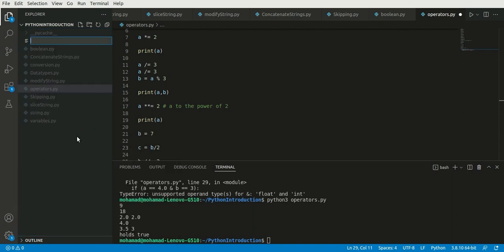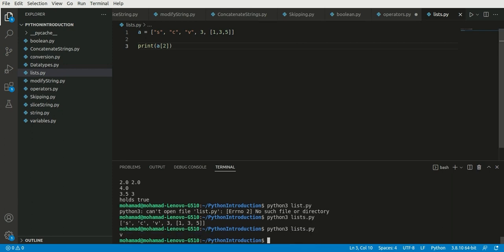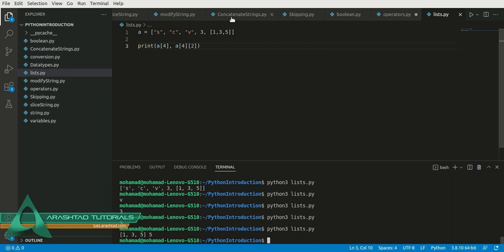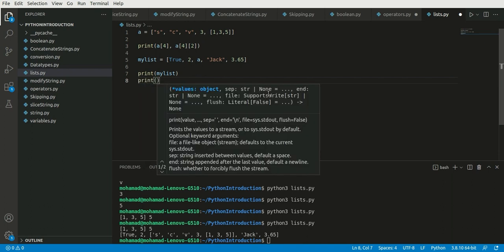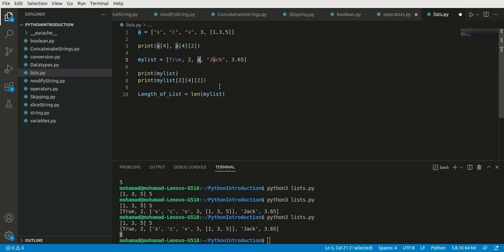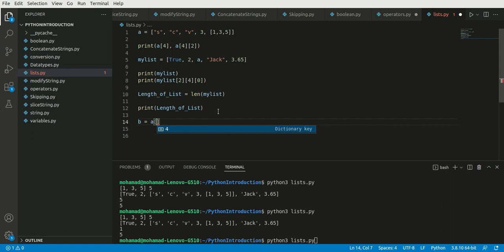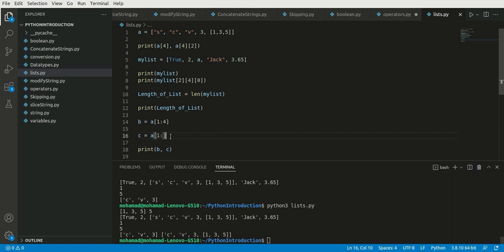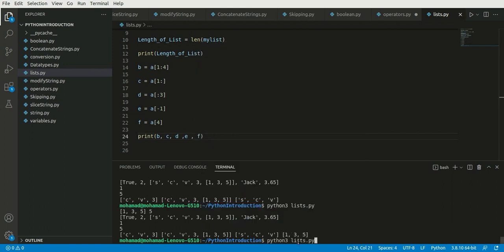#19 Lists in Python - Part 1 (Python Tutorials)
This video of the python tutorials series mainly focuses on the lists. You will learn how to define the list, how to access different items in list, how to find the length  of a list and also how create a subset of a list by determining the certain positions from which the list is going to be divided into.